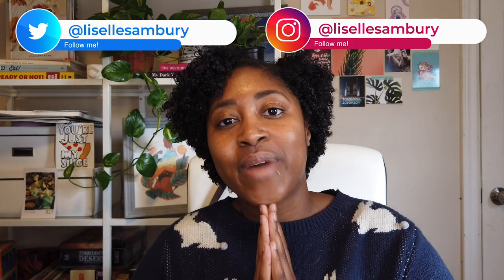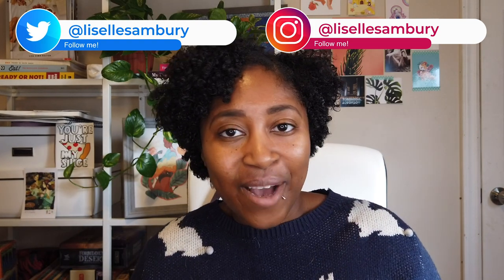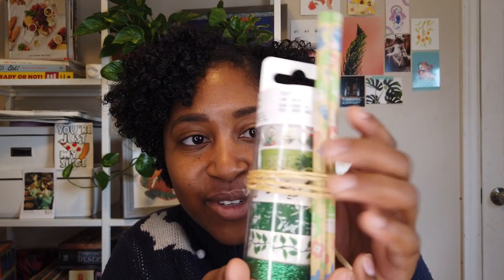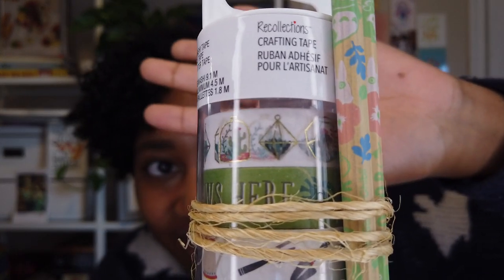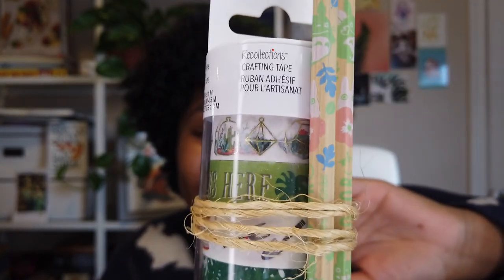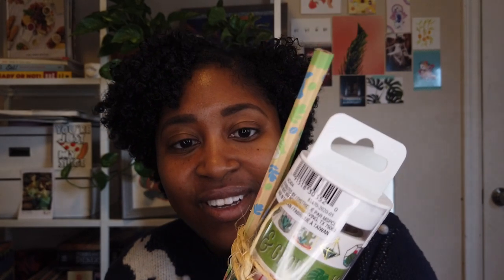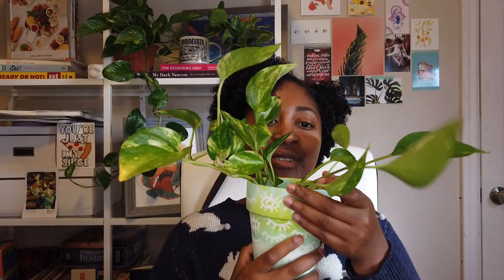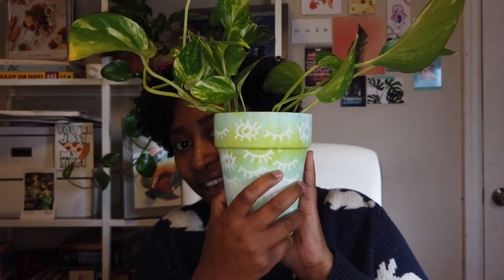NaNoWriMo 2020: Survival Kit Swap Unboxing [CC]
Join me for a NaNoWriMo survival kit unboxing to pre-kick off the NaNoWriMo season in this fun collab organized and created by Kevin Savoie.

🎶 MUSIC CREDITS